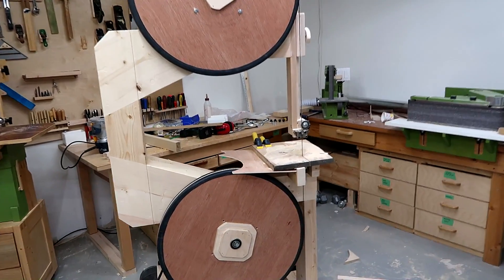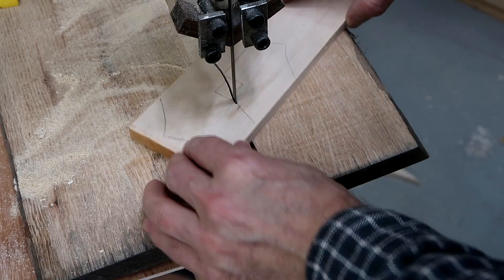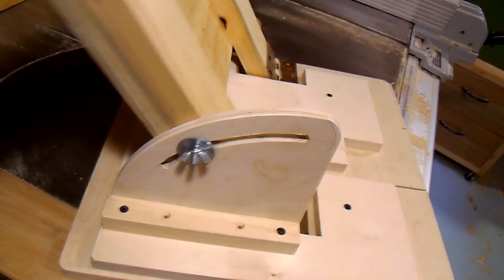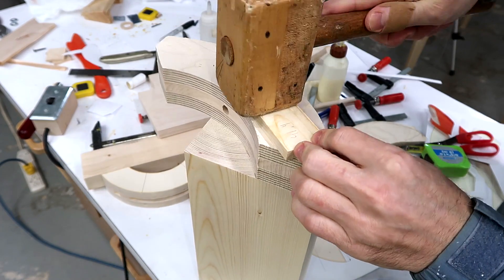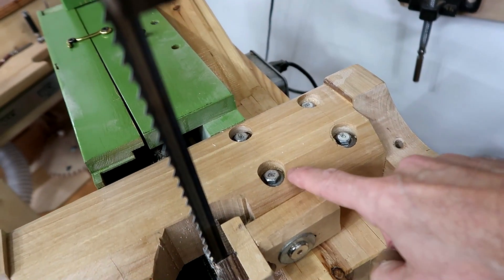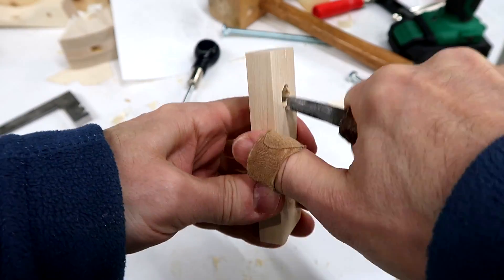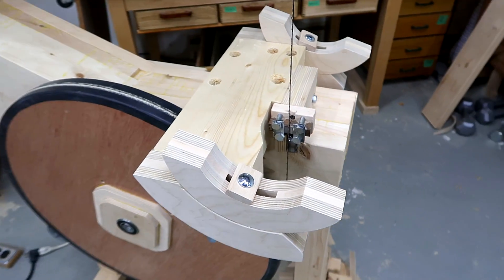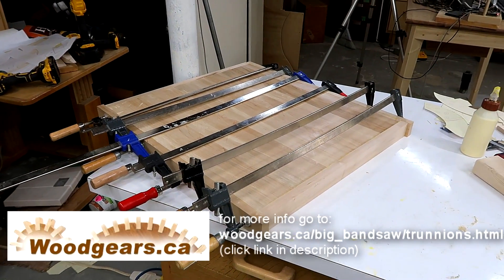Trunnions for my 26" bandsaw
You don't need a CNC to benefit from using CAD.  Using paper templates to cut out the parts exactly the way I needed them.  Also used the templates to precisely position the dowel holes to mate the parts.